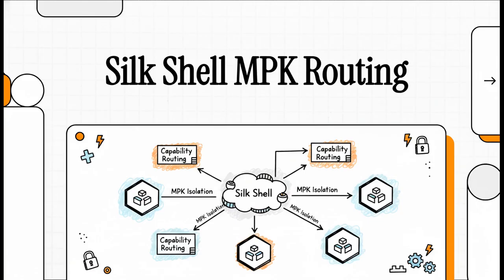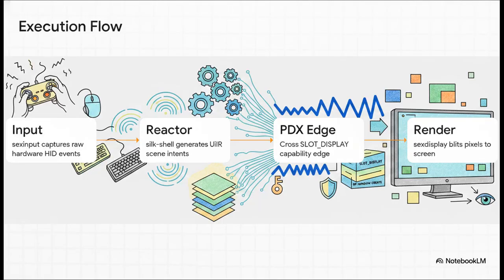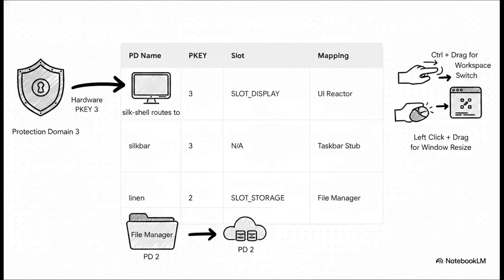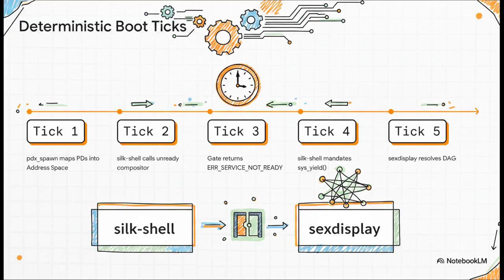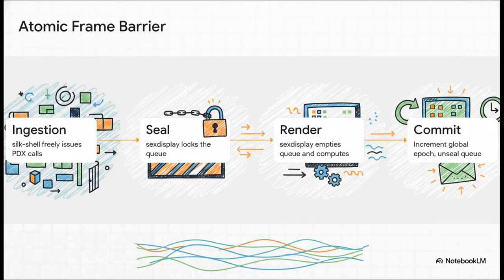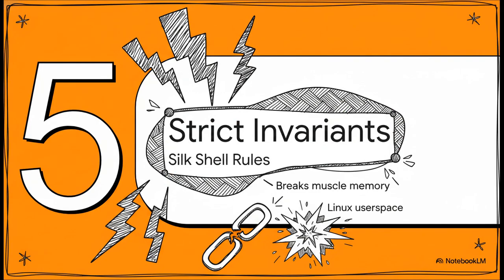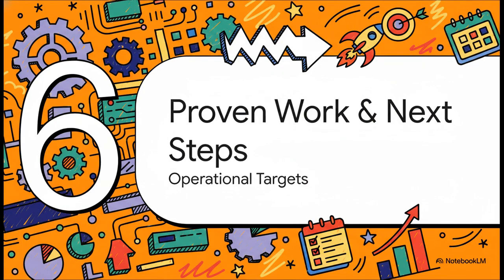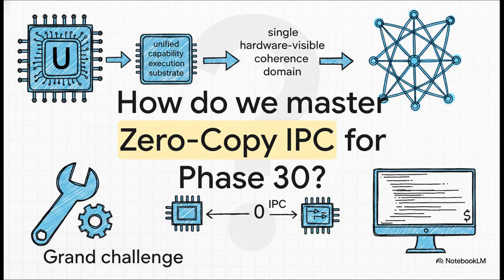Silk-Shell - MPK Routing as Window Management in Sex Saasos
Silk-Shell is *not* the Window Manager for SexDisplay, part of Silk DE for Sex Saasos: It is an MPK Routing Manager, capable of so much more.